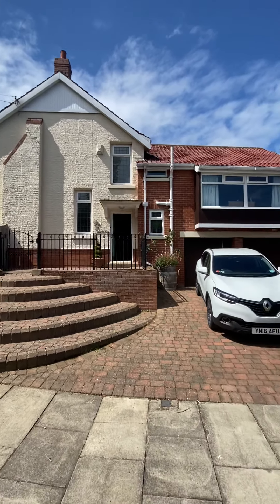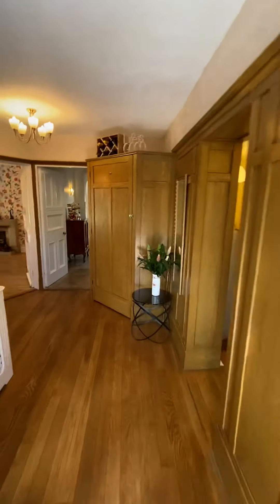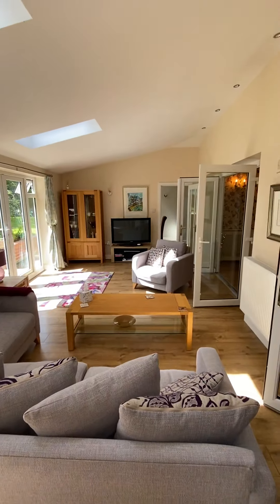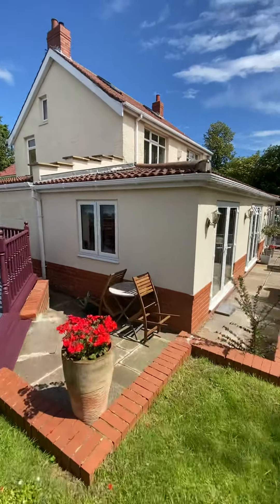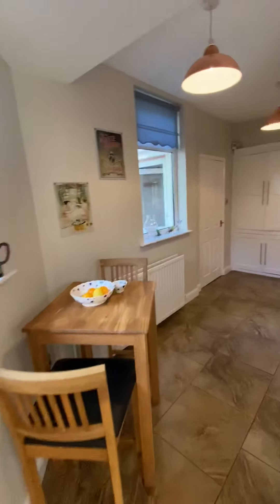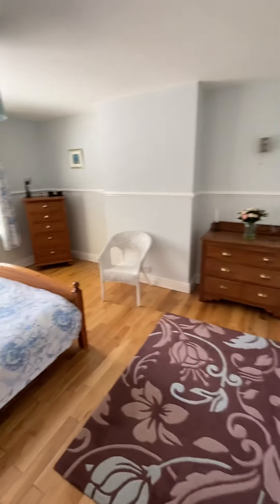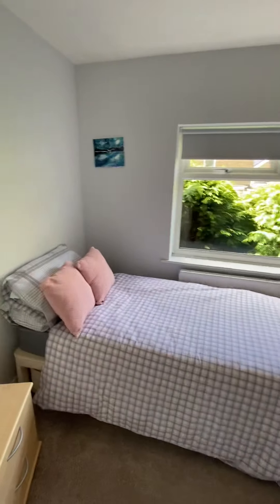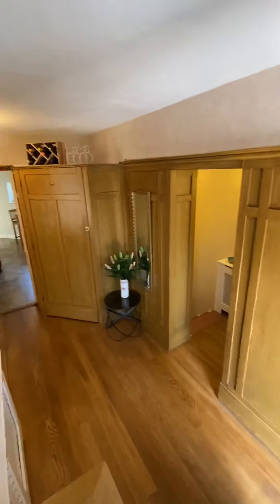21 July 2020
The Spinney, Cresswell Drive, West Park - £450,000